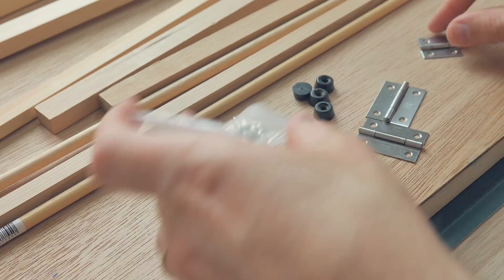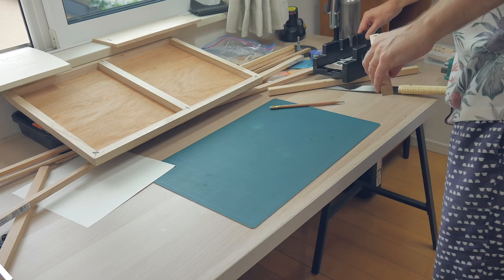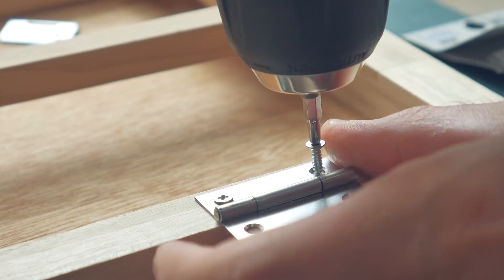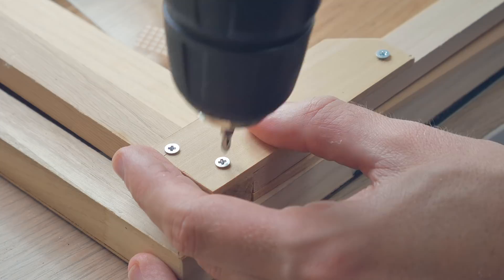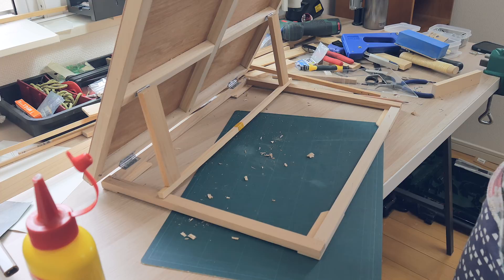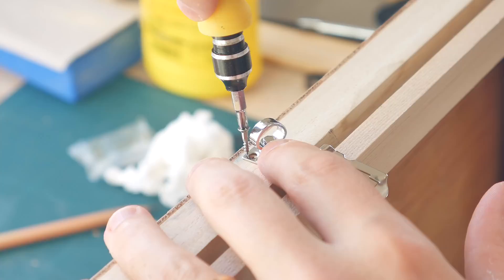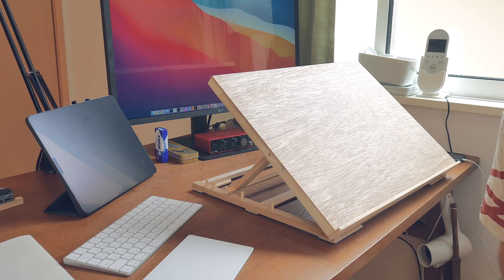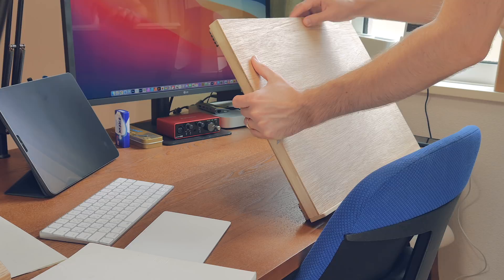Building a DIY Drawing Board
In this, a bit different video I'm building a drawing board, or more exactly, converting a painting board into one.